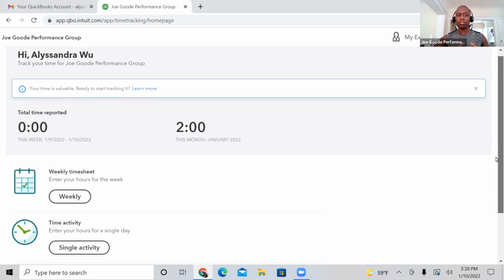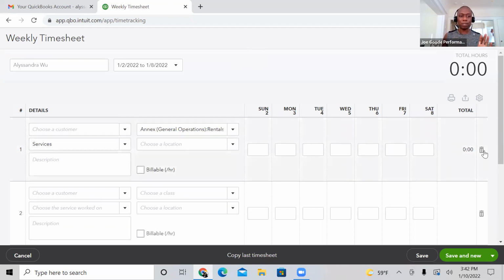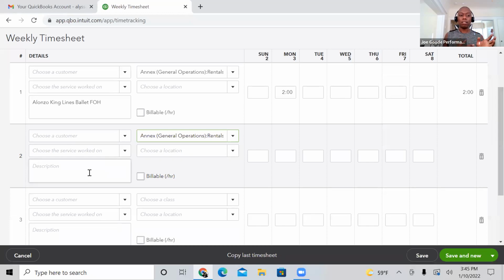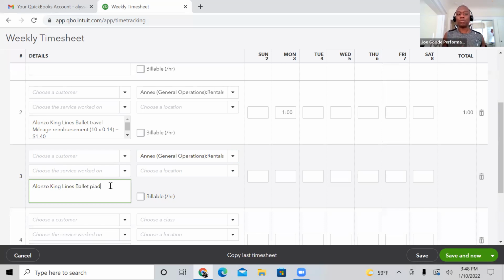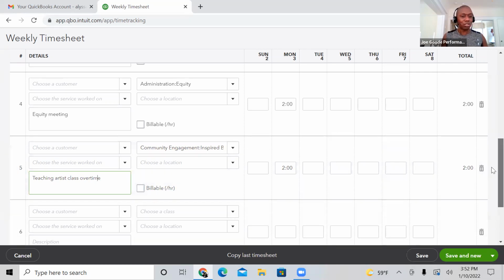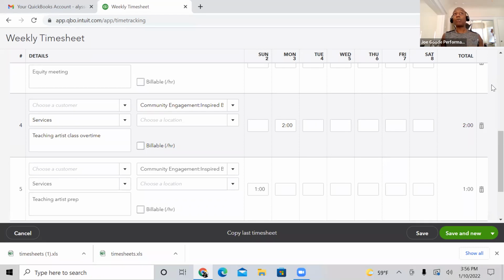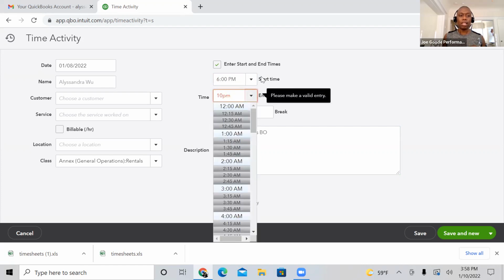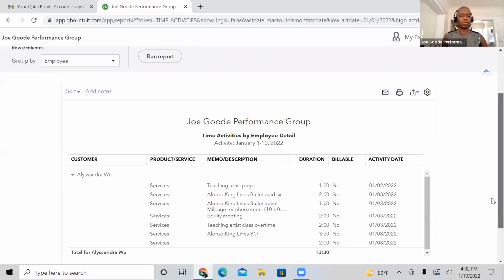Joe Goode Performance Group QuickBooks timesheets training video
* By David Mack (JGPG Executive Director) and Alyssandra Wu (JGPG staff member)

* Step-by-step training on how to enter employee hours on timesheets to complete JGPG payroll via QuickBooks online